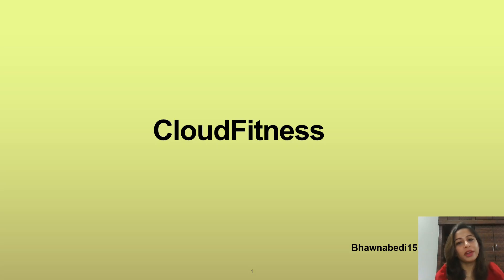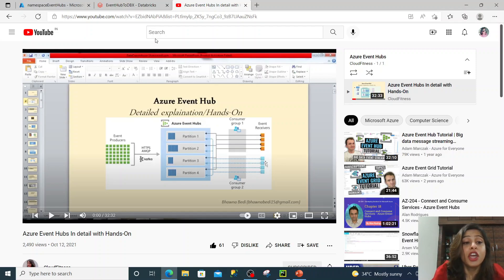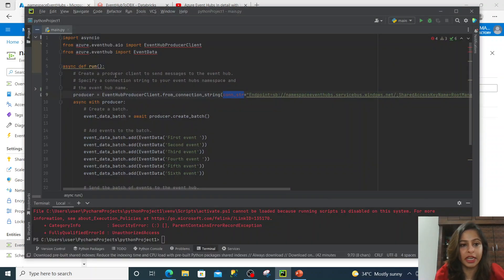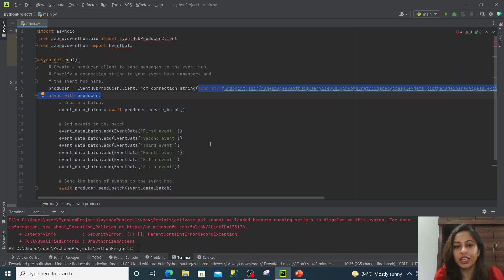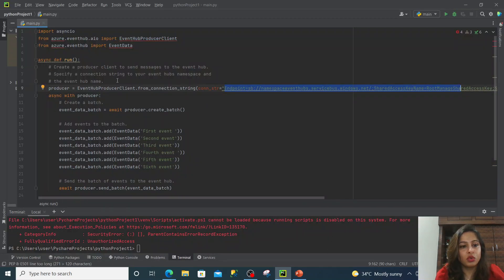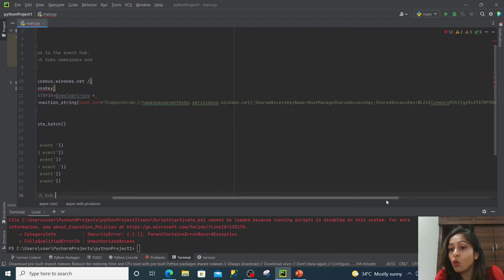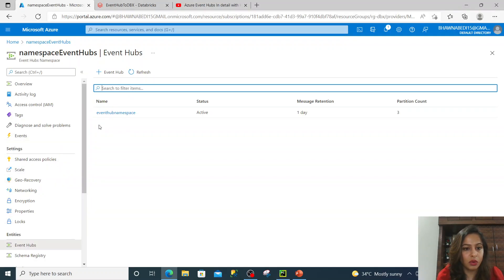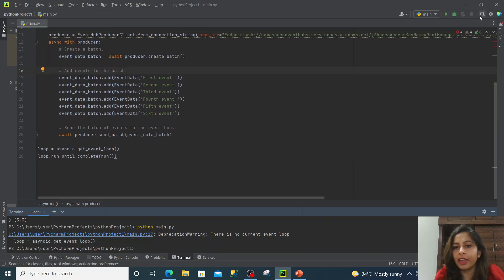Stream data from Event hub to Databricks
Here is the link to one of the sample of code used to generate events to the event hub.